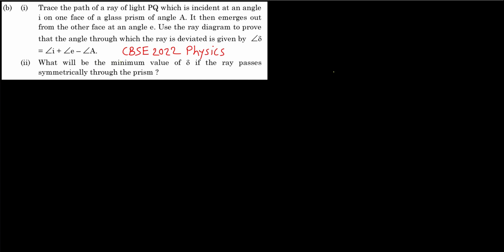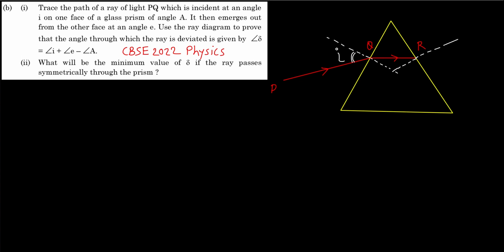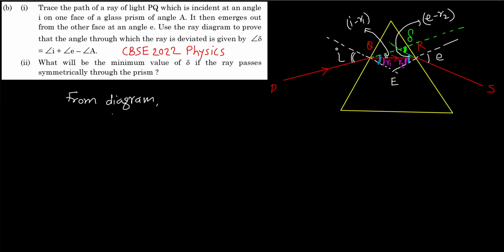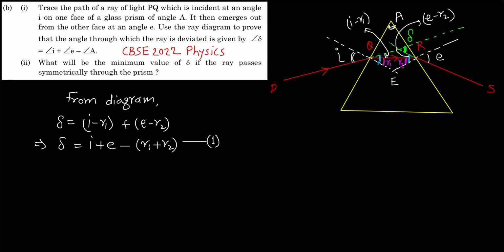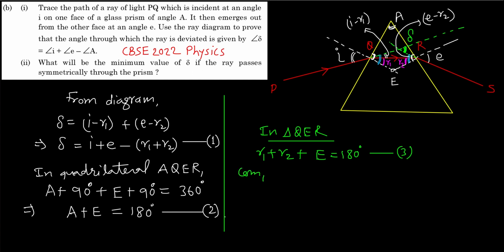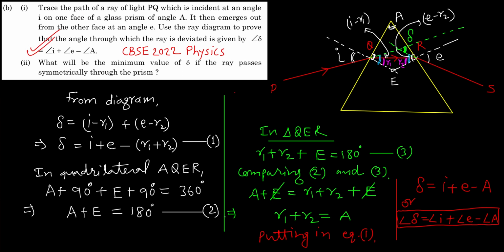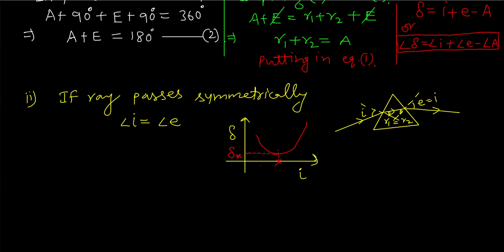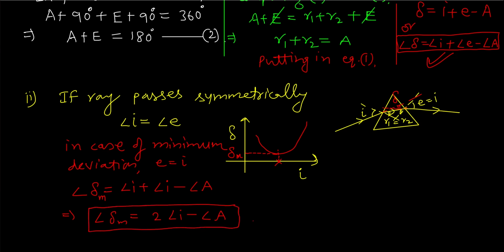Refraction through prism | Minimum deviation angle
In this video, a question from CBSE 2022 Physics board exam based on refraction through a prism has been explained and solved.